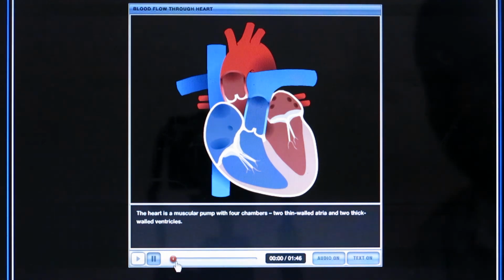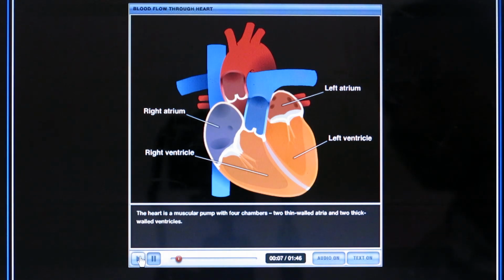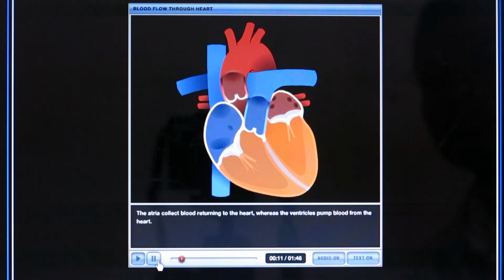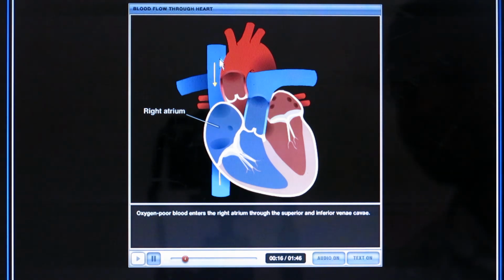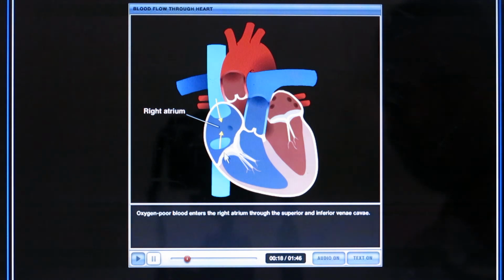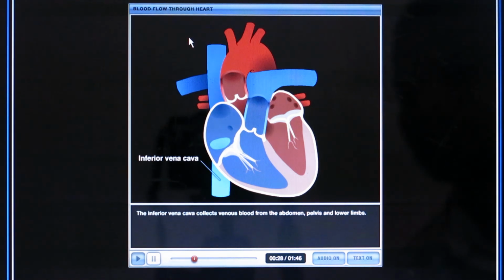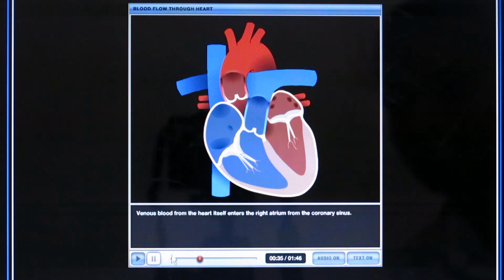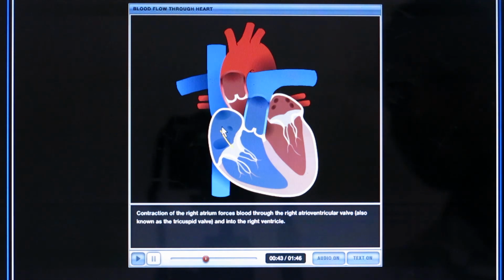Blood Flow Through the Heart - Dr Shashikant Medical Yoga Teachings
Dr Shashikant
IM WELL INTEGRATED MEDICAL CENTER
ABHYASA TRUST